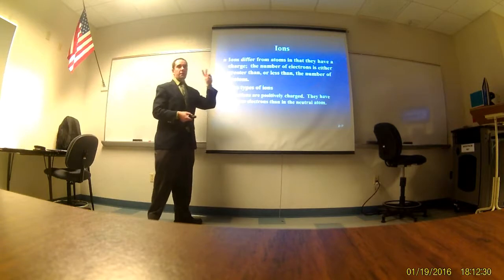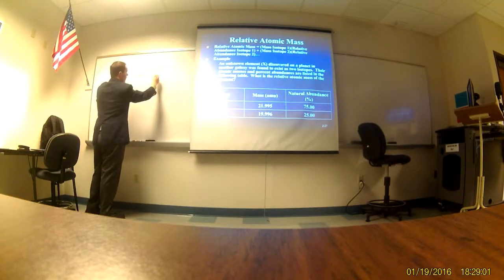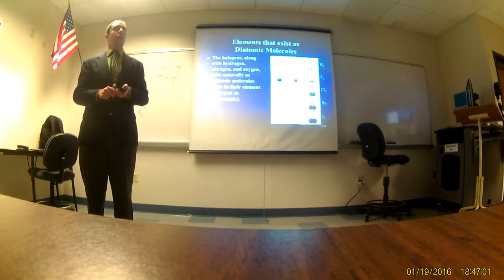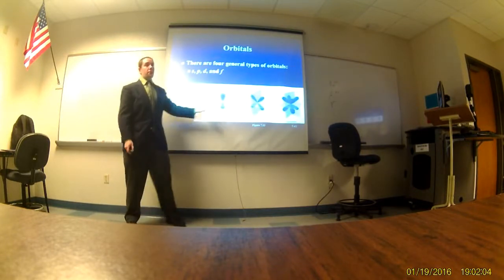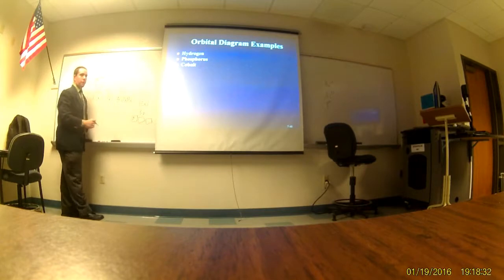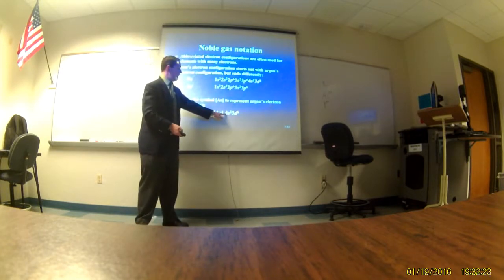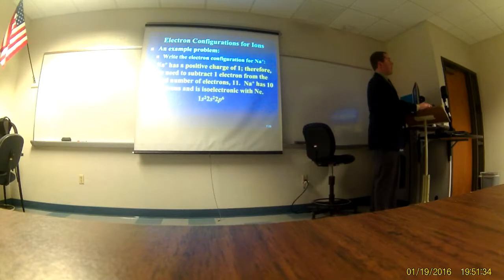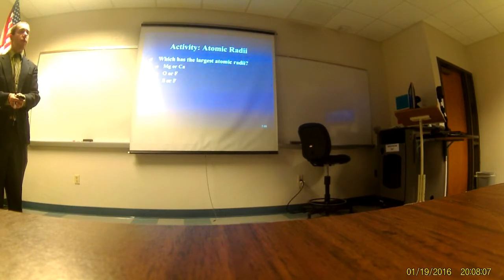Spring 2016 Lecture 3